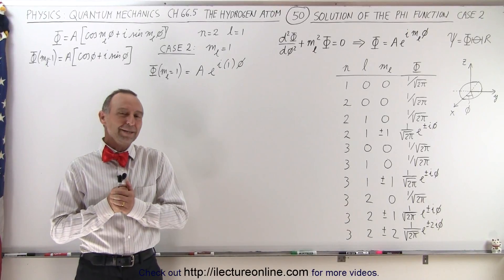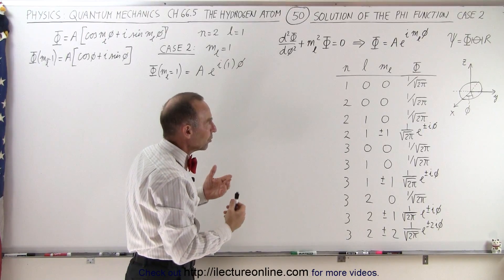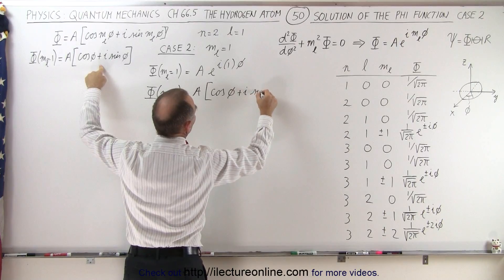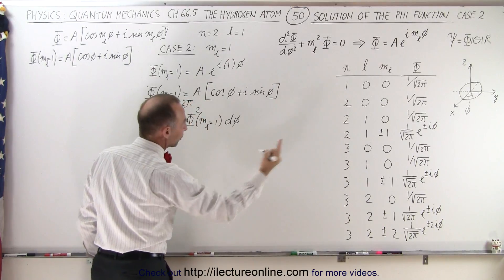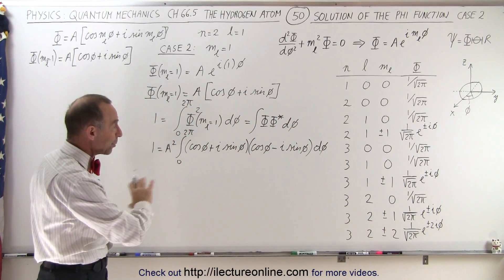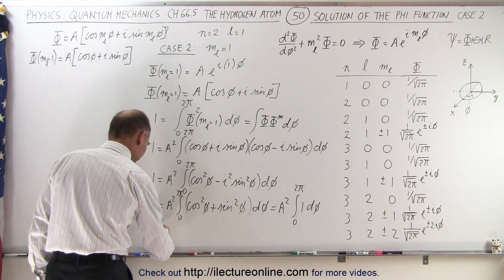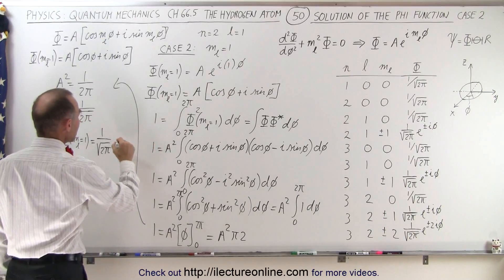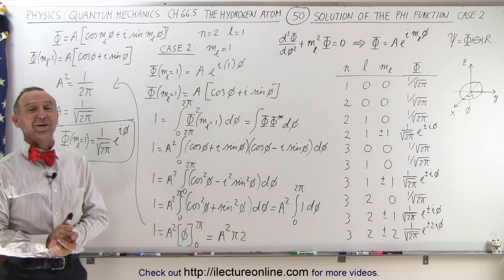Physics - Ch 66.5 Quantum Mechanics: The Hydrogen Atom (50 of 78) Solution of the Phi Fct: Case 2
In this video I will continue from the previous video to find the complete solution to the Schrodinger equation for the hydrogen atom. We separated the solution into phi, theta, and R functions. One in the azimuth direction (x-y plane), one in the zenith direction (y-z plane), and the last in the radial direction, respectively. We will also continue to find the solutions for each of the cases for the values of the principle quantum number (n), the angular momentum number (l), and the magnetic quantum number (m(l)). We will use the general solution to the differential equation for the function that gives us the solution to the azimuth (x-y plane) direction of the portion to the Schrodinger equation. As we can see, we are going to get different values for the constant, A and then the exact solution, depending on the values of n, l, and m(l). In this case we are solving for the value of A for n=2, l=1, and m(l)=1.